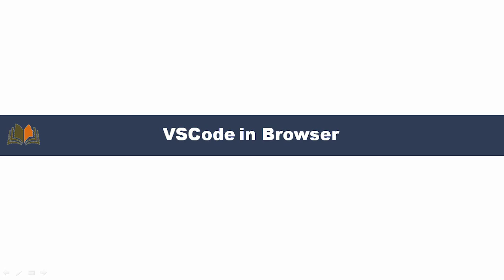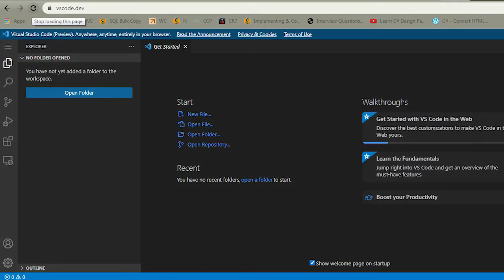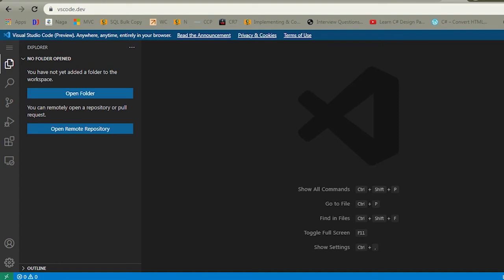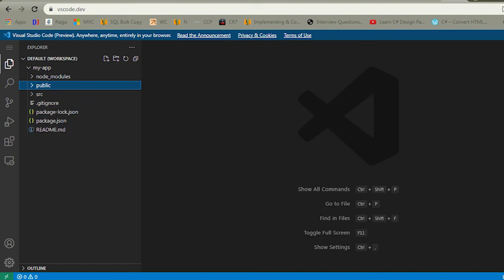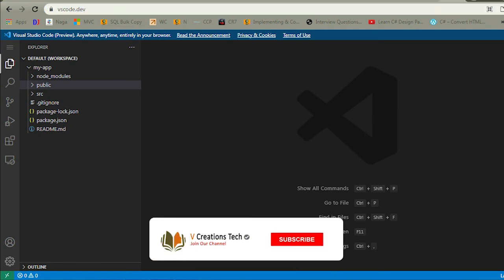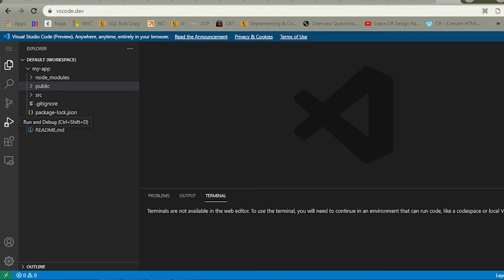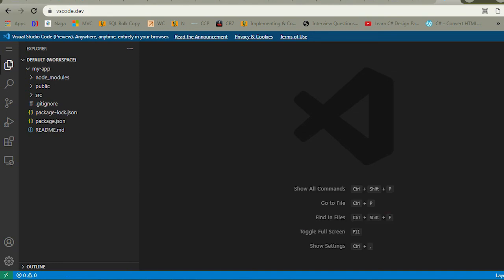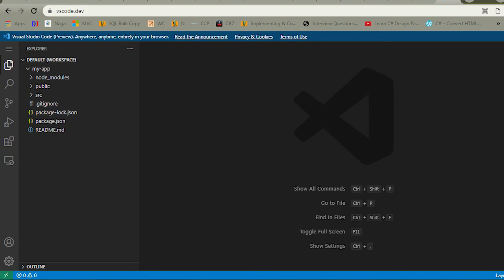VSCode in Browser | Visual Studio Code for the Web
VSCode in Browser
VSCode in Browser is a new feature that GitHub introduced recently. You can now use the editor in your browser, regardless of the operating system you're using. The only drawback is that it's limited in features. For instance, it doesn't support debugging or running Rust or Go applications. However, that may change in the future. This article describes the benefits of VSCode in Browser and gives you a walkthrough of how to use it in your browser.

When using VSCode in Browser, you'll find that it works with most browsers. It also supports the File System Access API, which allows web pages to access the local file system. This means you can build client-side apps on the fly and edit code on mobile devices. Additionally, VSCode in Browser lets you use your own files. You can browse your files and preview them on the web. Besides this, it can also run in the background and save your work when it's done.

Another great advantage of VSCode in Browser is that it works with tablets. It has similar features as the desktop version, but it's not designed for tablet use. VSCode for the Web also runs on smartphones and tablets. The language support in the web version is more nuanced. It supports navigation, browsing, and code editing. In desktop environments, language services and compilers are the ones that run the application. While in browsers, language services are running within the browser. As a result, it provides more robust syntax colorization and tokenization features, while also supporting many single-file operations.

Visual Studio Code for the Web is a simple text editor. It is best used in modern browsers such as Chrome, Firefox, and Edge. Safari is also available, but it doesn't support local files and has limited support for extensions. You may want to consider VSCode for the Web instead of the desktop version. It's likely to be useful for some developers, but it's unlikely to replace your main IDE.

The Web version is the most convenient VSCode experience. It runs in your web browser. This gives you the benefit of a browser-based experience but has some limitations compared to the desktop version. VSCode in Browser is limited to editing code with a local file, and can't be used for building client-side applications. The browser-based version lacks many platform features. It does not support extensions.

VSCode in Browser runs natively in most modern browsers. It does not have a debugger or terminal. Its language services run in the browser and power the code-editing process. By contrast, compilers require a computing environment, file system, and file system. Despite these limitations, VSCode for the Web has a good selection of supported browsers. There are no special requirements for VSCode on the web, but it can be useful for developers who wish to work on mobile devices.